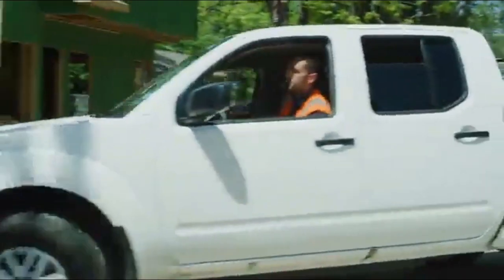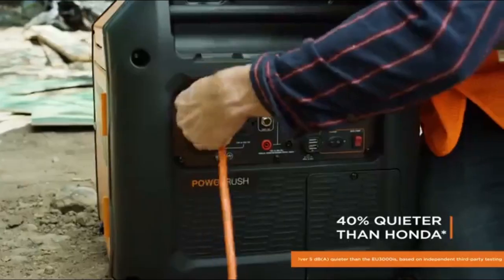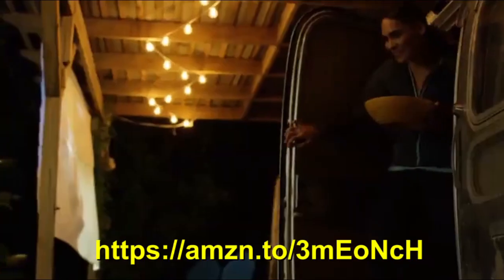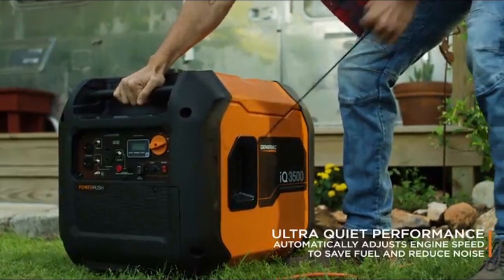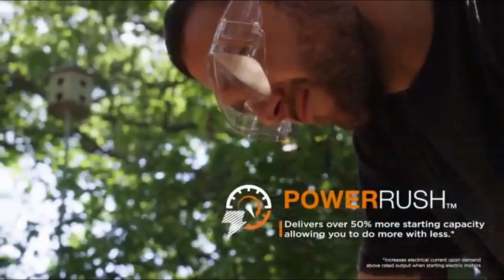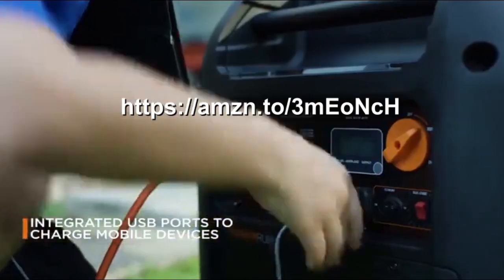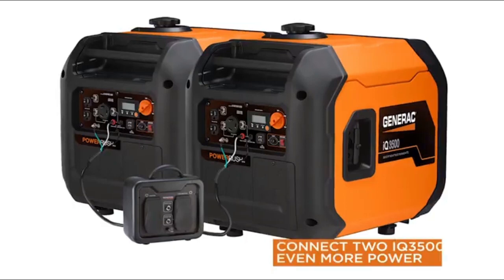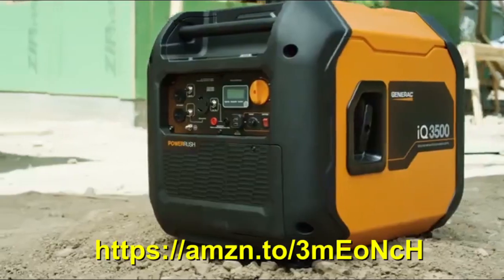Bourbonnais Pools & Spas Generac 7127 Watt Portable Inverter Generator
Check Here For Best Price Today.

Ideal for work or play - durable steel enclosure, clean inverter power and easy portability make this the ideal generator for jobsites or recreational activities

16% more power than Honda, Featuring power rush advanced technology.Rated AC Frequency:60 Hz

Digital smart lcd - digital wattage meter, run time remaining display, generator status, hour meter and fuel level

USB ports - charge mobile devices including smartphones and tablets

ULTRA-QUIET – 40% Quieter than Honda* Advanced inverter technology and enclosure design provide optimal quiet performance (* Over 5 dB(A) quieter than the EU3000is, based on independent third-party testing)
Electric start with power dial start/run/stop - three operation settings integrated into one simple-to-use dial (battery included)

2. COVID 19 WHITE SHIRT
4. Potable Aqua Germicidal Water Purification Tablets - 50 Count Twin Pack
survival gear and equipment
5. Sawyer Products SP105 MINI Water Filtration System, Single, Black
6. Swiss Safe 5-in-1 Fire Starter with Compass, Paracord and Whistle (2-Pack) for Emergency Survival Kits, Camping, Hiking, All-Weather Magnesium Ferro
7. First aid kit,All-Purpose aid kit and Compact Emergency kit First aid for Office,aid Kit Medical for Outdoors,Hiking First aid kit and Camping Emergency kit
8. Duracell - CopperTop AAA Alkaline Batteries - long lasting, all-purpose Triple A battery for household and business - 24 Count
9. [2020 New Version] Weather Radio for Emergency Solar Hand Crank Portable AM/FM Radio with 4000mAh Large Capacity Power bank, WinDrogon Powerful Flashlight, SOS Alarm, Reading Lamp and Motion detection
10. 15 Year Hold Survival Food Best Value
11. DATREX Emergency Water Pouch for Disaster or Survival, 125 ml Each

12. Amazon Food Pantry Here And FREE TRAILS

Try Prime Discounted Monthly Offering
Try Amazon Home Services
Kindle Unlimited Membership Plans

13. Emergency Sleeping Bag Thermal Waterproof Survival Bivvy Bag- Replace Emergency Blankets with this Lightweight Survival Bivy Sack Bag - The Ideal Survival Bag to have in the Car or on a Hiking

14. Wireless Cameras Blink Xt2

Sign up for Mercari and get $10 off your first purchase.
Join me on Poshmark, my favorite app to buy & sell fashion.